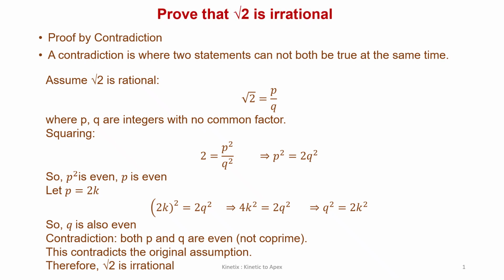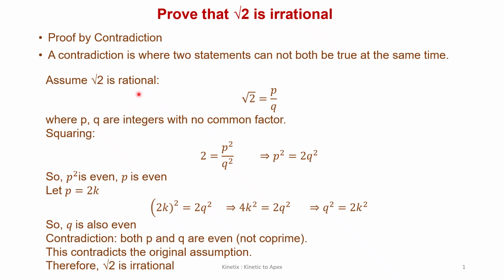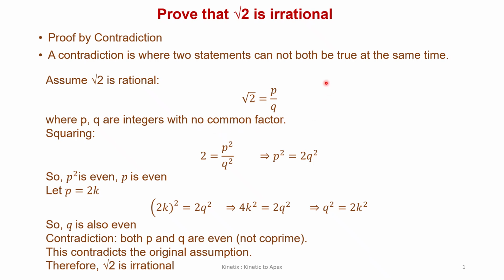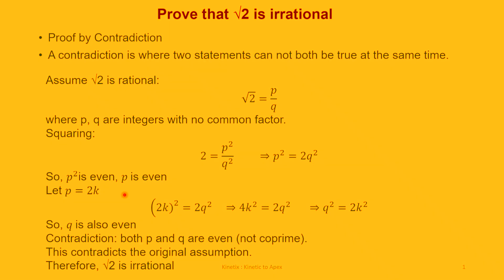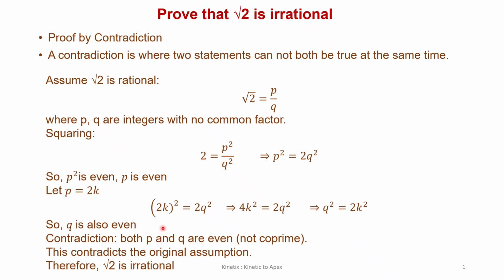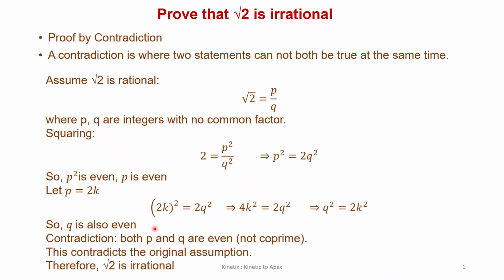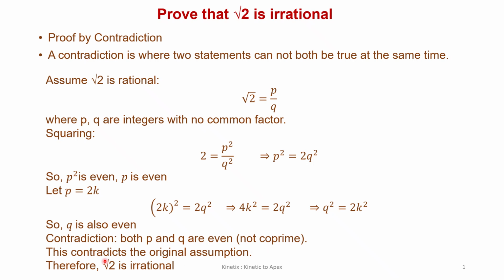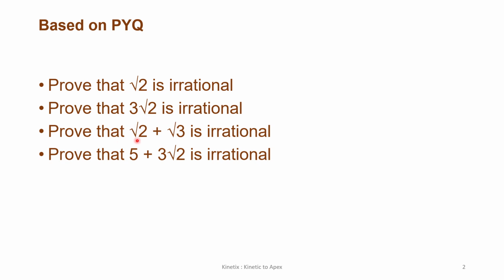√2 is an irrational number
The number √2 is an irrational number, meaning it cannot be expressed as a ratio of two integers. This can be proven using Proof by Contradiction, where we initially assume that √2 can be written in the form p/q in its simplest terms. By squaring both sides, we get p² = 2q², which implies that p² is even, and therefore p must also be even. Substituting this back into the equation shows that q must also be even. This leads to a contradiction because both p and q cannot be even if the fraction is already in lowest terms. Hence, our assumption is false, and √2 is irrational.